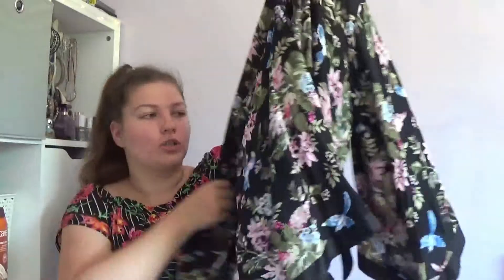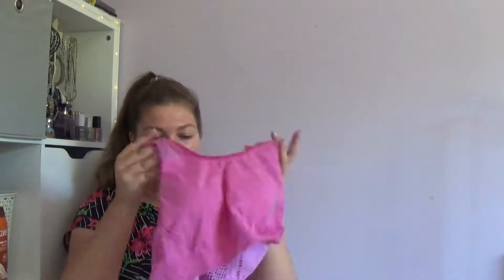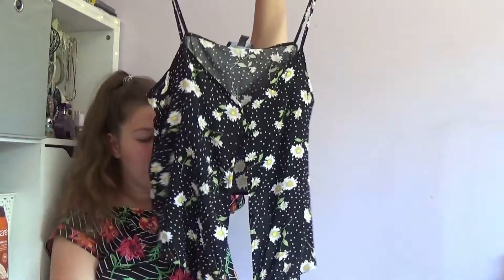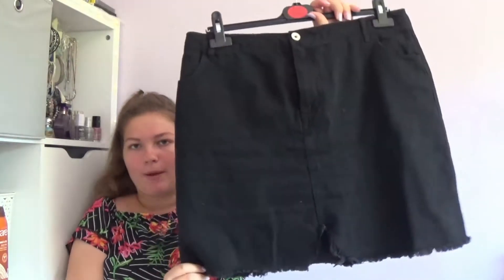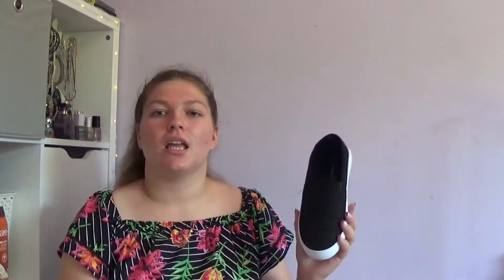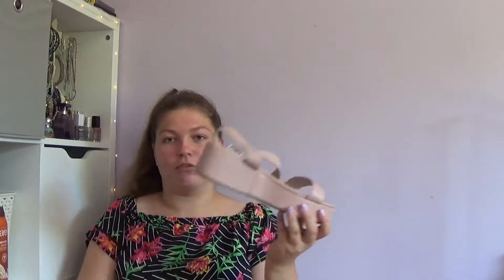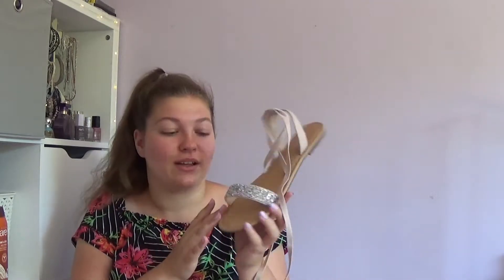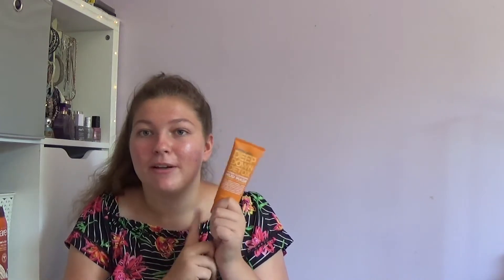Huge Haul | LoveLottie xx